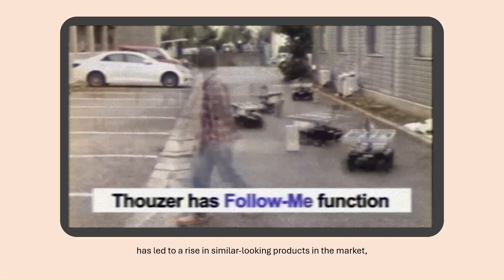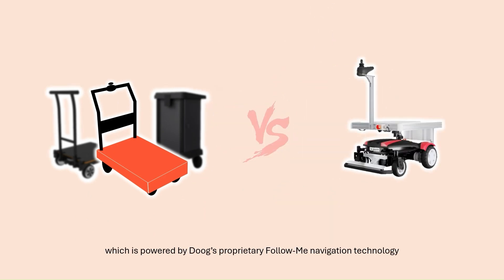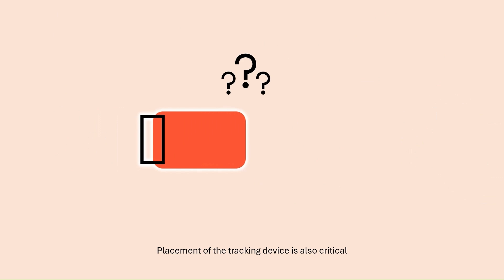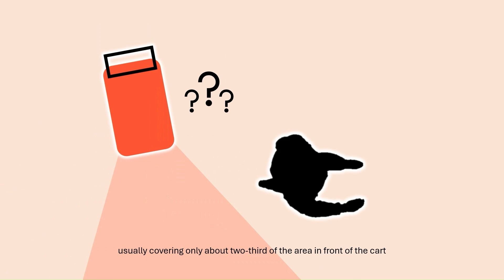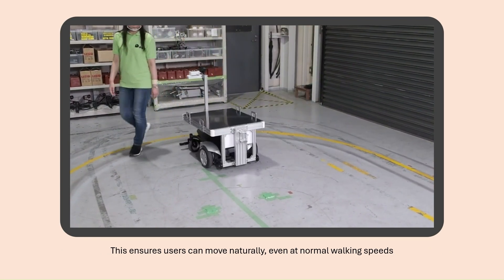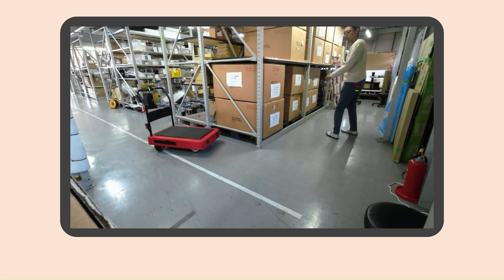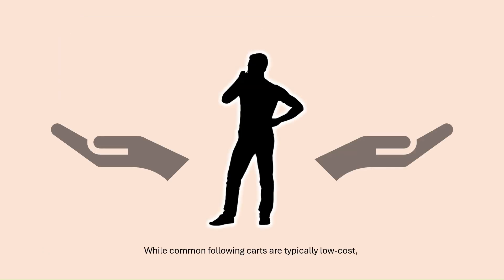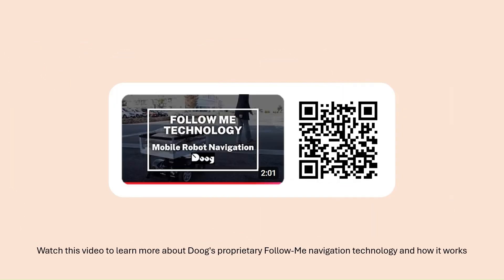Follow Me Comparison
Follow-Me Technology by DOOG Inc is a target tracking navigation that enables DOOG’s robotic cart THOUZER to navigate by following the target (Human or Vehicle) with obstacle avoidance function.

With just a press of a button, THOUZER uses LiDAR sensor to detect the closest target in front of it and follows the target at a short distance. Follow Me Technology does not require any Wi-Fi, Bluetooth, or beacon in order to work. With the sensor wide field of view, Follow Me Technology allows THOUZER to detect and avoid incoming obstacles. Multiple THOUZERs can be used to form a convoy to transport more goods.

Follow-Me Technology is a simple and cost-effective way to implement robotic solutions. As a typical robot uses complicated navigation that requires site assessment and a long mapping process, Follow-Me Technology allows users to skip through all complicated steps and straight to implementation. With Follow Me, users now have the flexibility to plan for their operation. An operator can work collaboratively with one or multiple THOUZER, to increase their productivity.